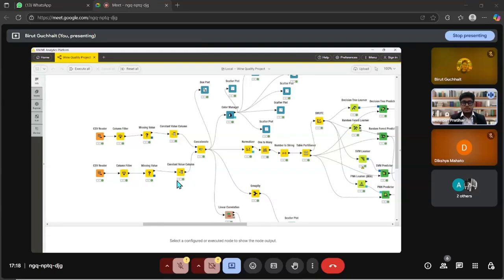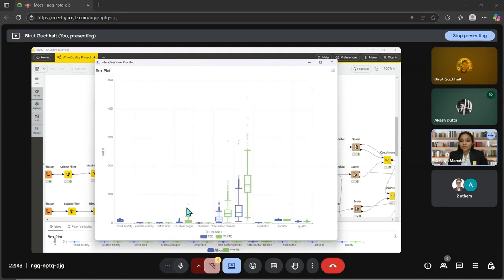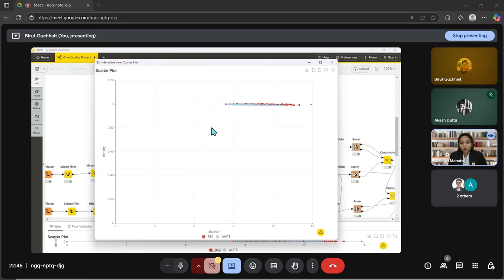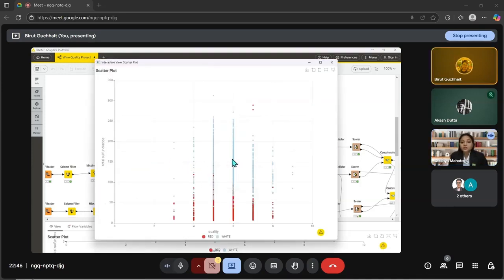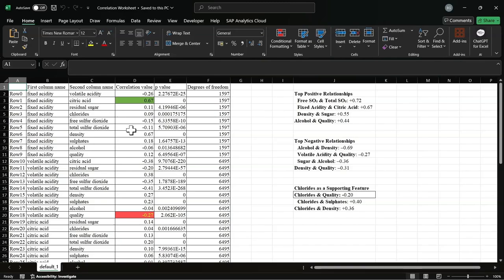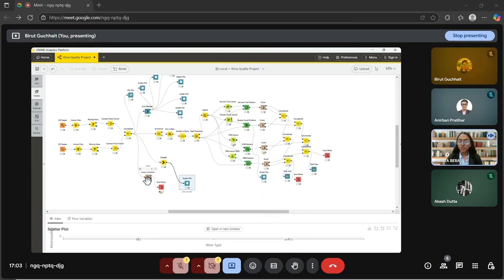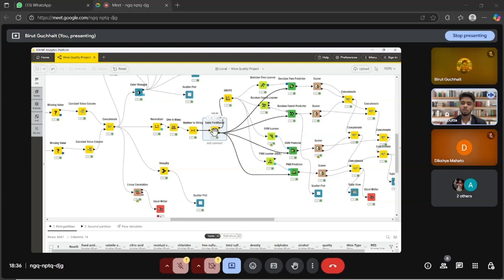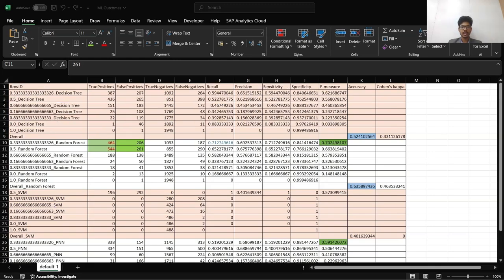Wine Quality Prediction - A chemical approach to Machine Learning.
Application and Pitfall of Data Analysis - Wine Quality Prediction using Data Merging,
Feature scaling , Addressing class imbalance,
Training four ML models, Evaluating performance
via confusion matrices, precision recall and
F-Measure